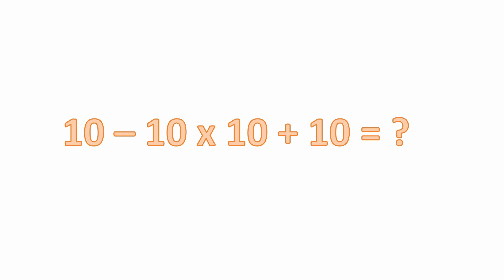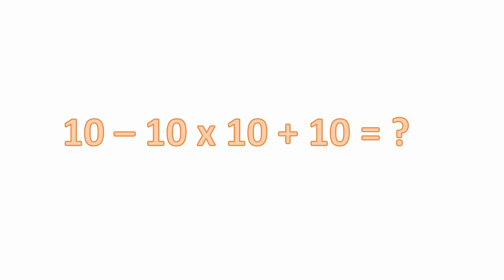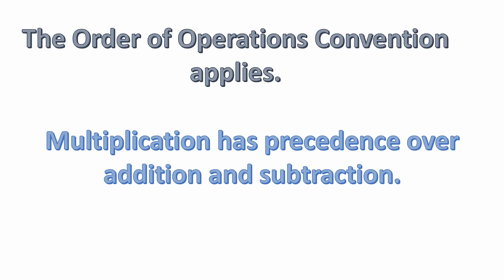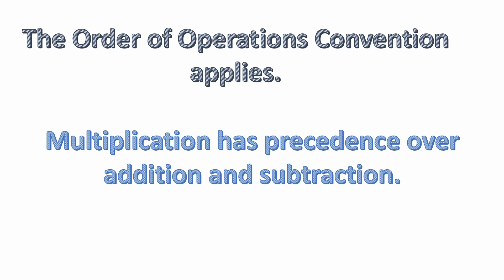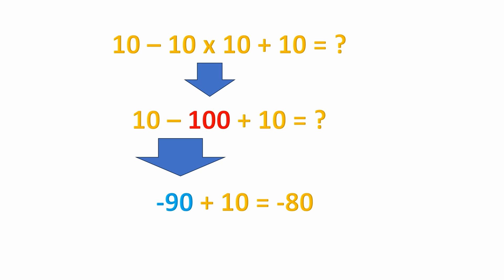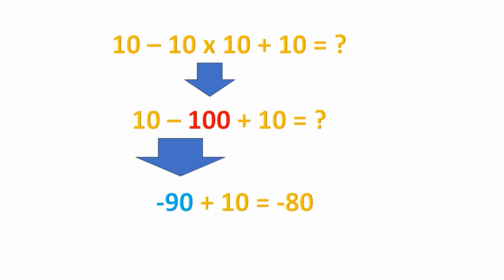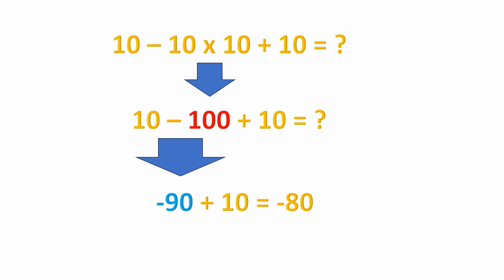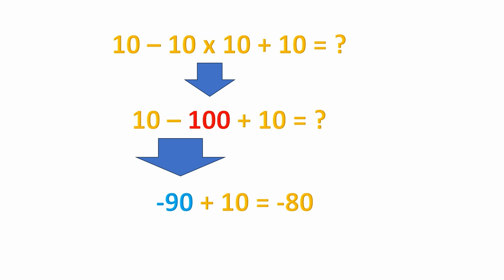10-10x10+10=? Math question.